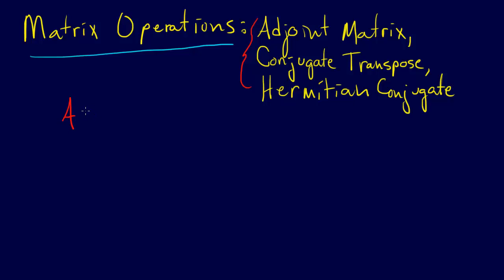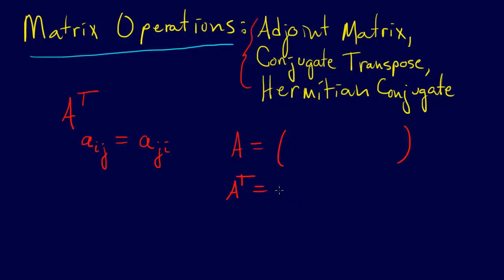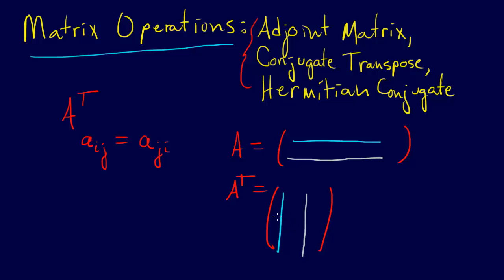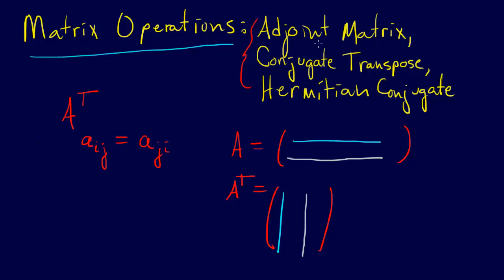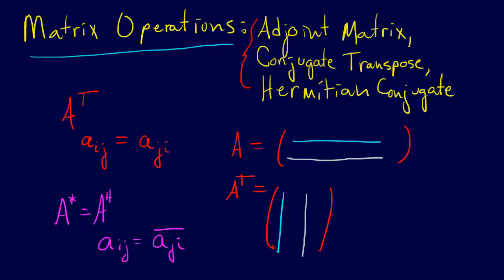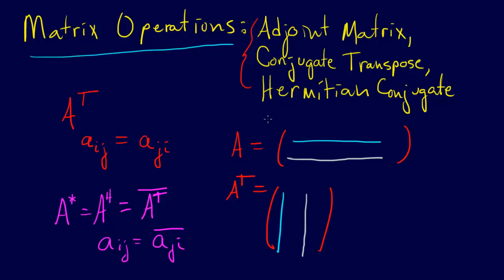3.1.14-Linear Algebra: Matrix Adjoint Operator